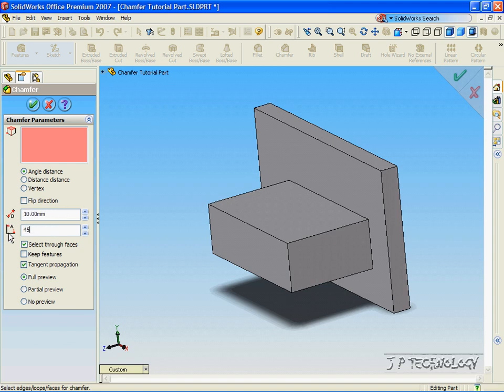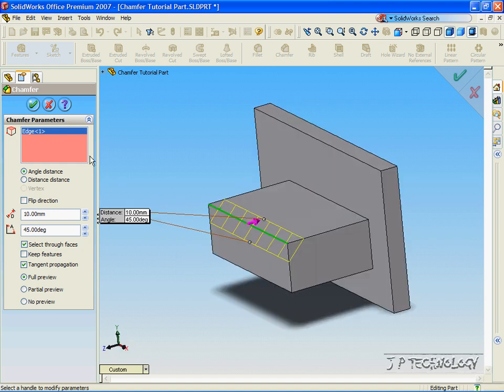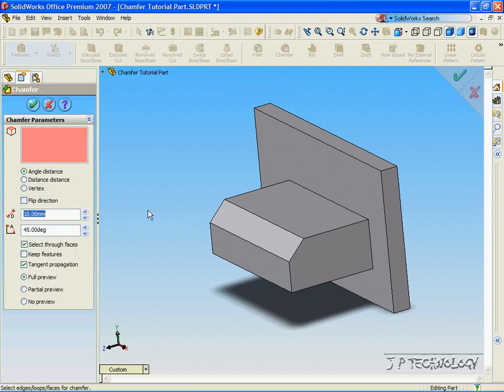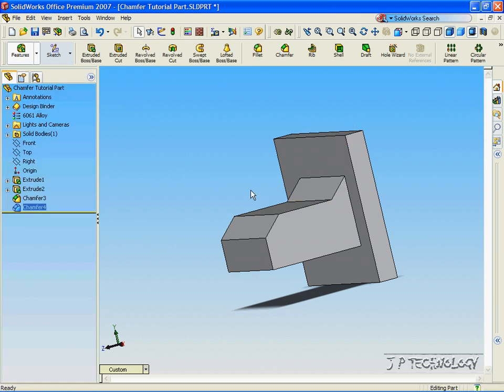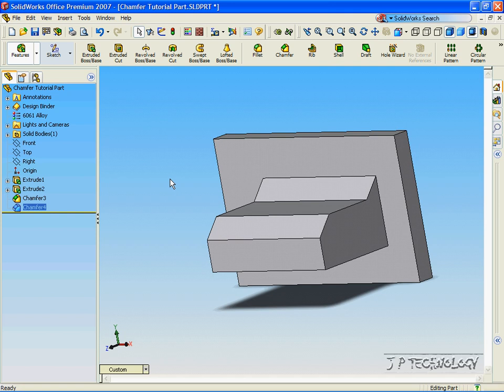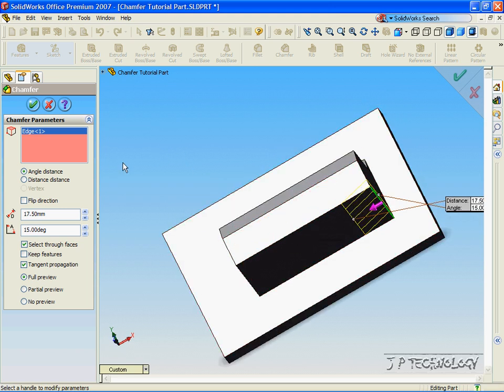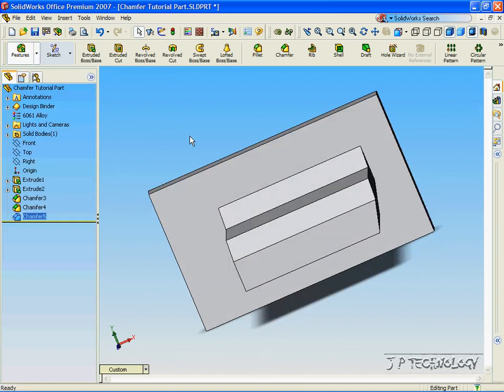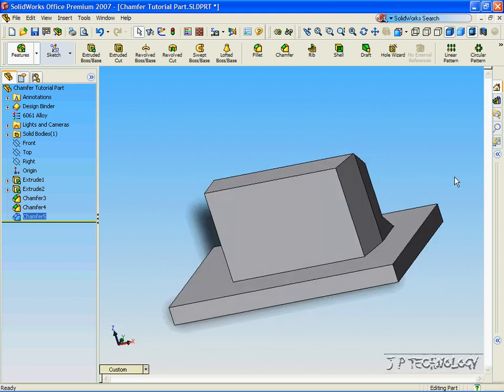SOLIDWORK full tutorial for beginner 15 Chamfer Angle and Distance JP2